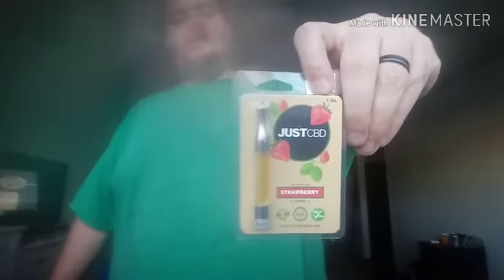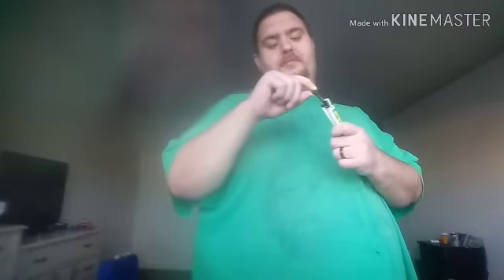MADMAN 2019-2020 Christmas haul!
Pre- rolls
Cbd flower
Cbd cart
 Plus 2 grab bags